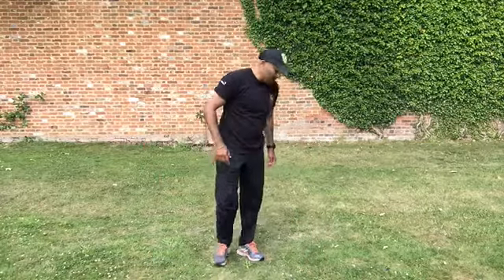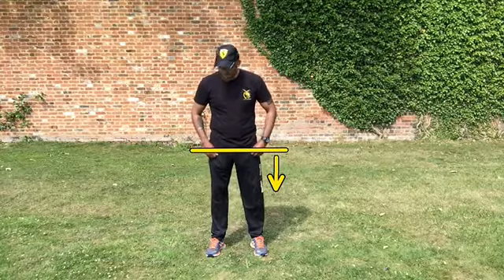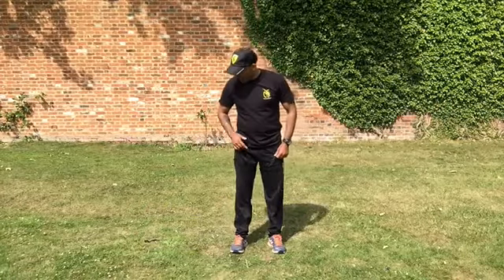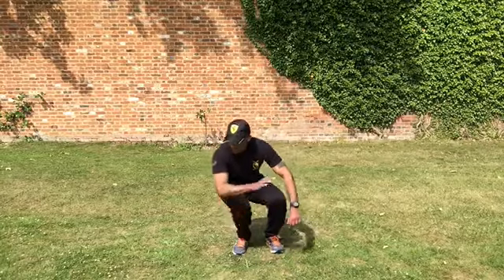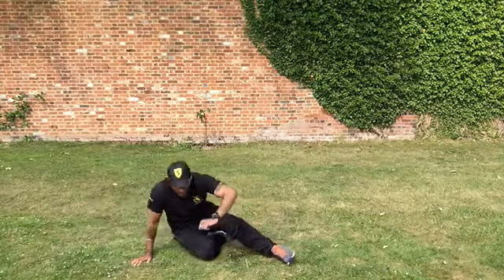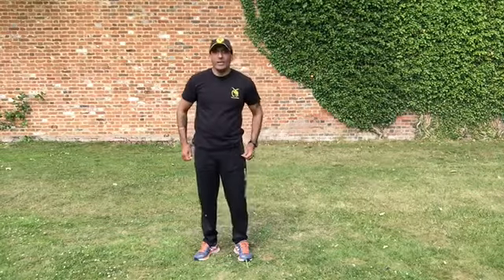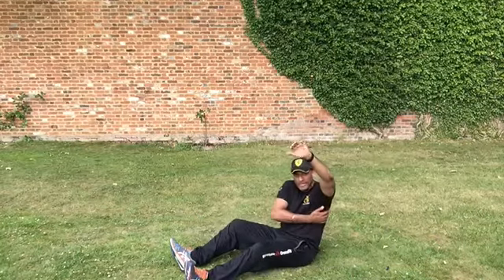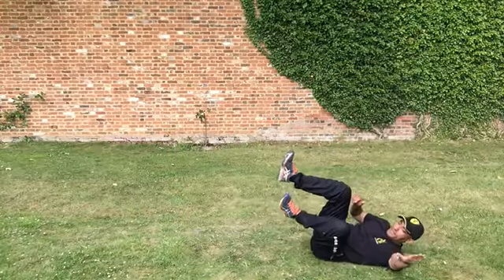Side Breakfall by Lak Loi - MartialWOD